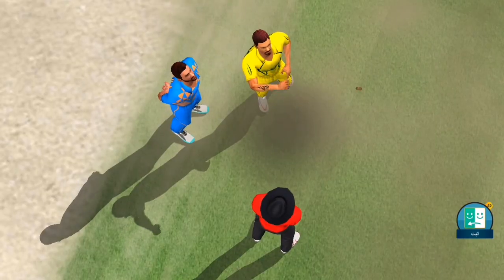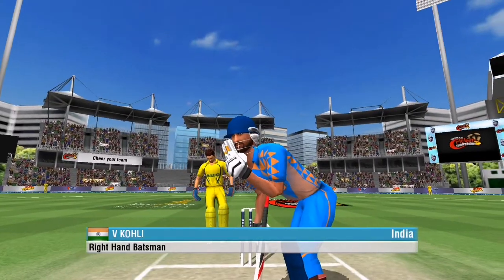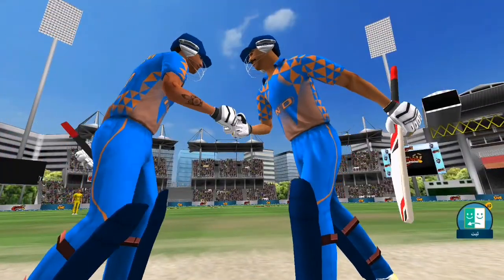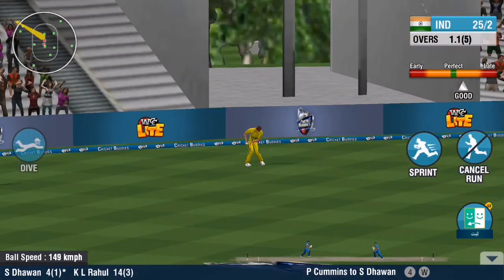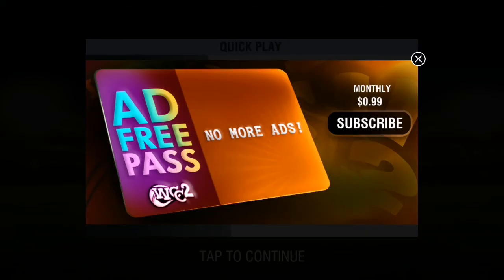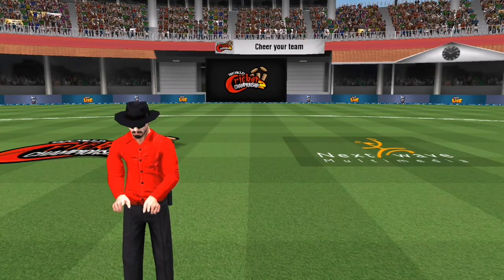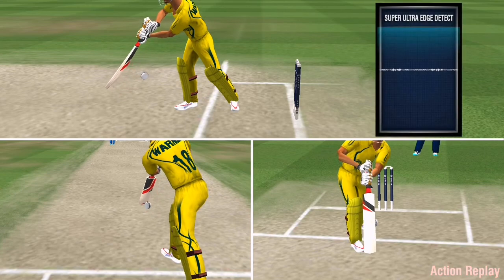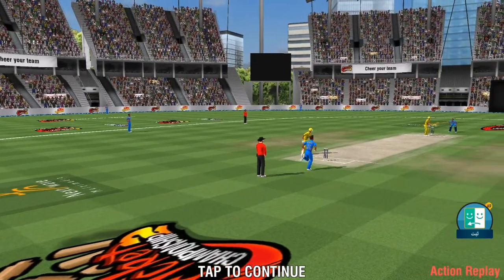India vs Australia T20 WCC-2 match on 29th March 2020..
Home of Mobile Cricket

Welcome to the Next Generation in Mobile Cricket Gaming! Every cricket lover can now have the most advanced 3D mobile cricket game in the palm of their hands! You can play the maximum number of cricket shots including the famous Dil-scoop, the Helicopter shot and the Uper-Cut! This is a game built for you the cricket fan! You have loads to look forward to! You can customize your players and cheer your team with customized banners! You can also look forward to scintillating animations, more cricketing venues, new controls, and new camera angles! ‘World Cricket Championship 2’ has features that make it the most dynamic and versatile game in the world of mobile cricket. Be prepared for insane fun!!

Features:
· Online and Offline 1v1 Multiplayer via Online Rivals and Local Rivals
· Ashes to Ashes Test Tournament
· 150 different batting animations and 28 different bowling actions
. Rain Interruption, D/L Method
. Hot-Spot & Ultra Edge for LBW and Edge
· Enjoy the Blitz Tournament for free!
· Electrifying fielding with stunning diving catches & quick throws to surprise the opponent.
· Challenging AI opponent
· Realistic ball physics which responds to the pitch (Dead, Dusty, Green)
· Player attributes – Players gain extra skills for consistent performance
· 18 different international teams, 10 domestic teams, 42 different stadiums. TEST Cricket, Hot Events and more than 11 tournaments including World Cup, World T20 Cup, Blitz Tournament and ODI Series.
· The Gangs of Cricket mode where the user can form gangs and compete in challenges.
· Challenge A Friend mode enables the user to challenge your friends.
· Batsman may get injured for poor shot selection.
· The emotions of the fielders vary according to the circumstances of the match.
· Cinematic cameras and real-time lighting enhance the visual appeal.

- 3D Wagon wheel with dynamic game data
- Hawk-eye view for bowling summary & for LBW appeals
- 3D Bar chart for innings run scored
· Ultra slow motion Action replays with multiple camera angles
· Over 40+ in-game camera angles
· Two different batting controls (Classic & Pro)
· Two different batting camera settings (Bowler’s end & Batsman’s end)
· Fielders are configured with advanced ball - head coordination system
· Professional English and Hindi commentary with dynamic ground sounds
. Night mode in Quickplay and all tournaments with LED stumps
· Batting Timing Meter to time your lofted shots.
· Manual Field placement to control your opponent in All modes
. Share and save game highlights generated at the end of the match.
. A user can edit the playing 11 team, player names and their roles.
. Misfielding, stunning wicketkeeper catches, quick stumping & tight 3rd umpire decisions to create a realistic cricketing experience.
. New fielding, umpire, toss animations and 110+ new batting shots
· Battle-tested and updated engine to provide fluid 30fps gaming on most mid-range devices.